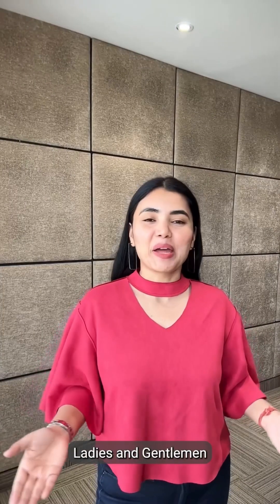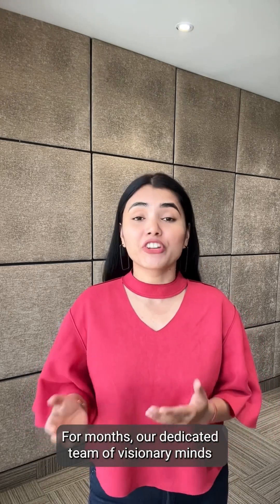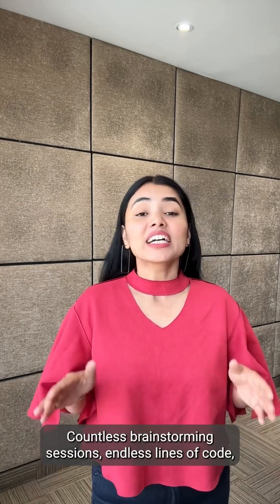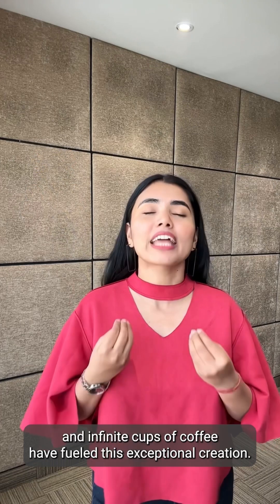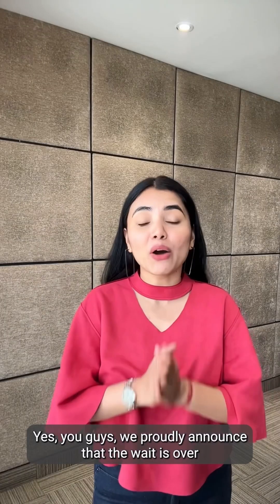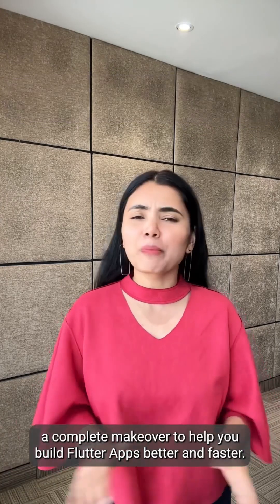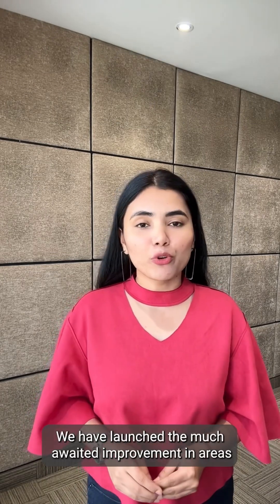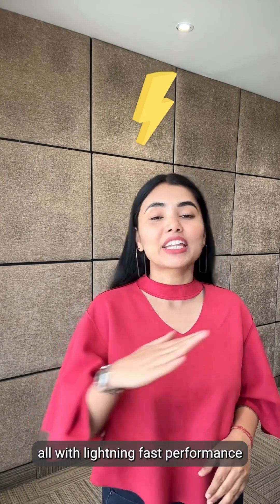Blup's New UI is now Live! Embrace the new way of Flutter app development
Introducing the all-new Blup UI! 🚀

The streamlined menus and improved navigation options make building amazing Flutter apps a breeze. We've added advanced features and enhanced functionality to bring your app ideas to life with speed and precision.

Your feedback has driven this update, making Blup the ultimate tool for Flutter app development. Upgrade now and unlock a world of possibilities for your projects. Elevate your Flutter app development game with the new Blup UI.